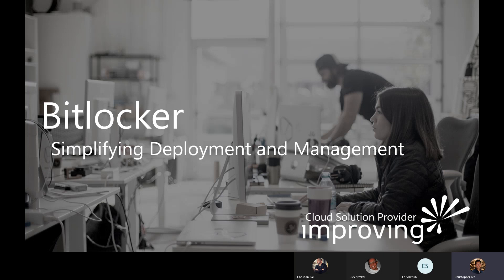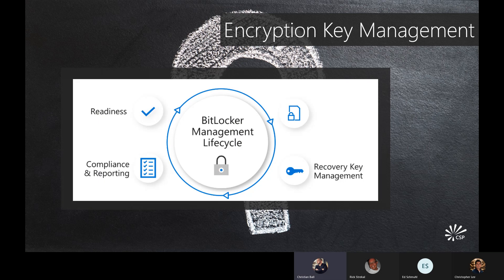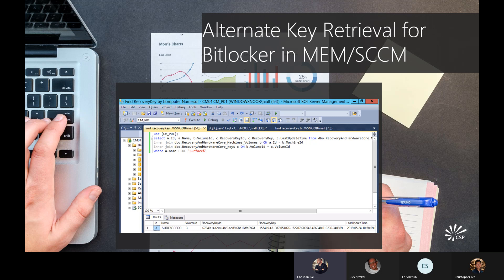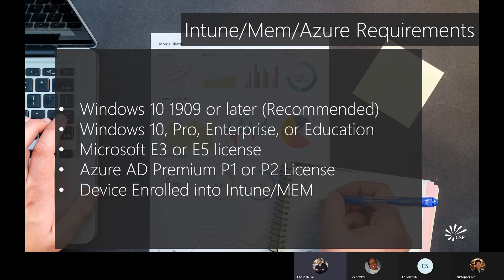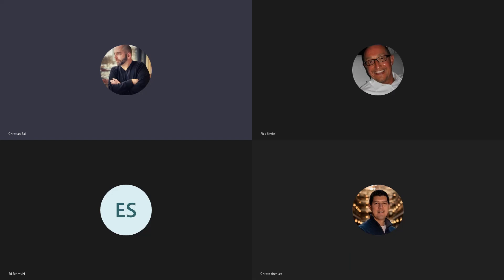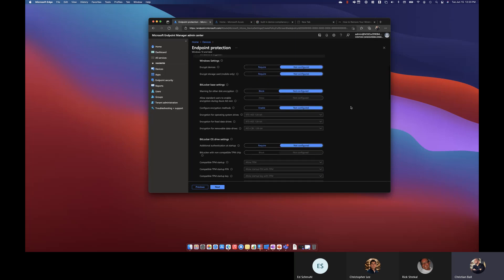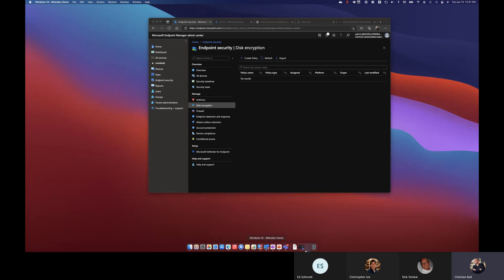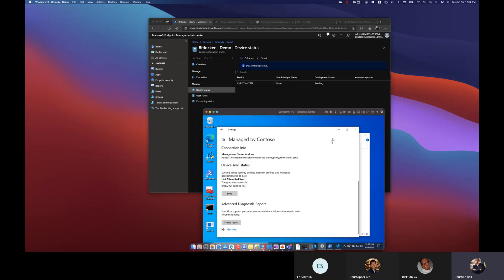Simplifying BitLocker Deployment and Management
Endpoint encryption may just be one tool in your security toolbox, but it is an important one!  BitLocker has been around since the Windows 7 days, but how well do you really know how to use it?  As we move more to cloud, BitLocker management is no exception.  In this session we will take a closer look at how to properly enable and use BitLocker in a cloud-first world, as well as identify where many companies stumble with using endpoint encryption.